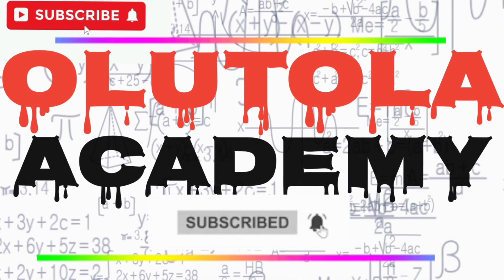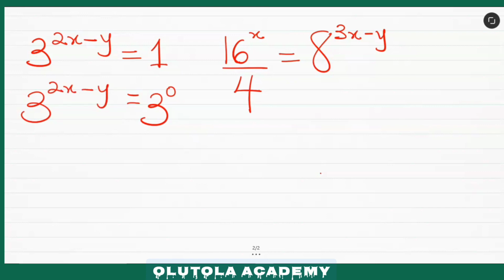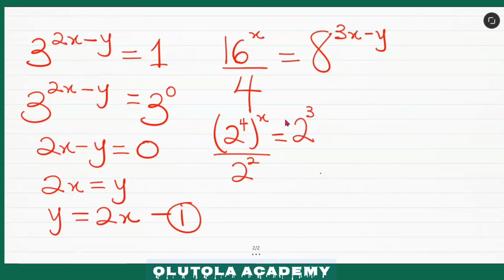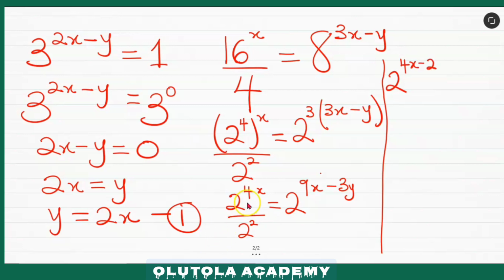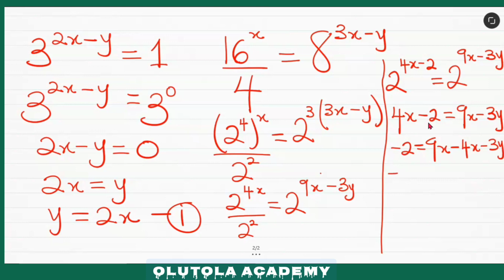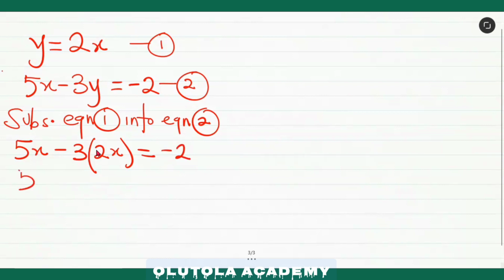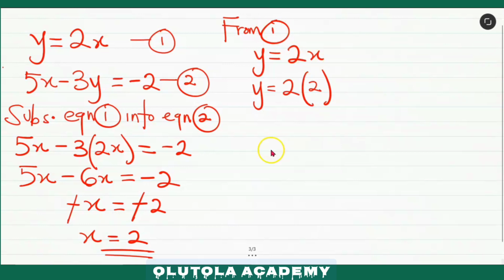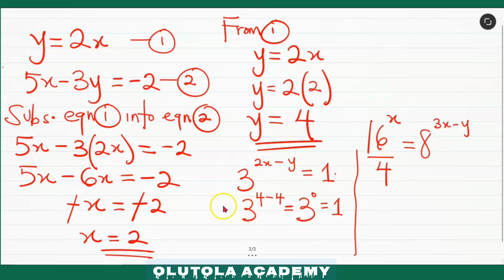Practice Question #4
The Tutorial is on indices leading to simultaneous linear equations.